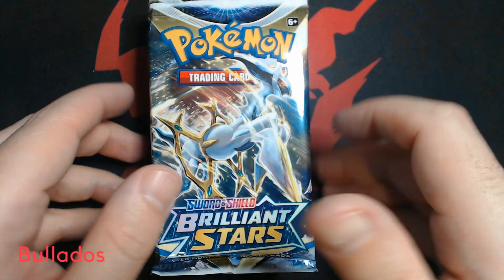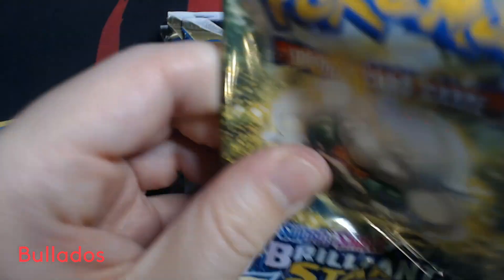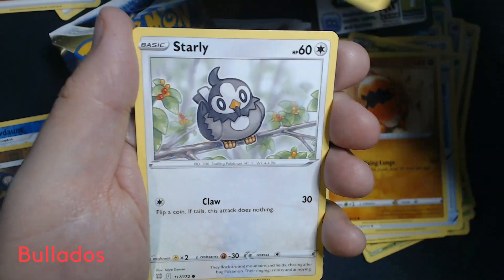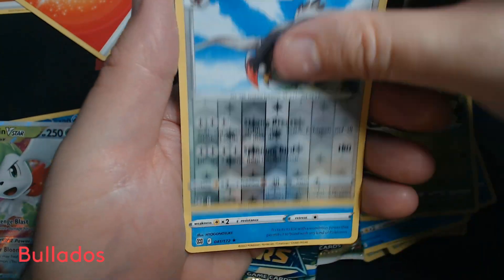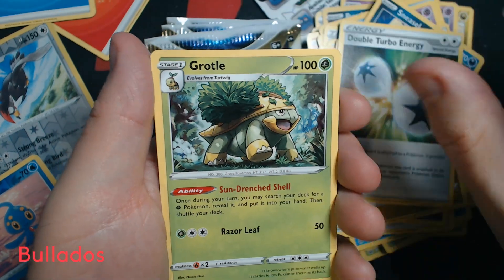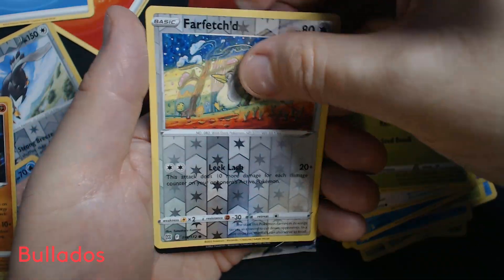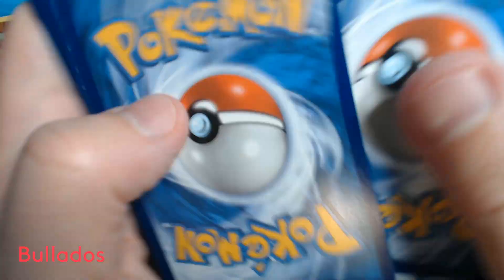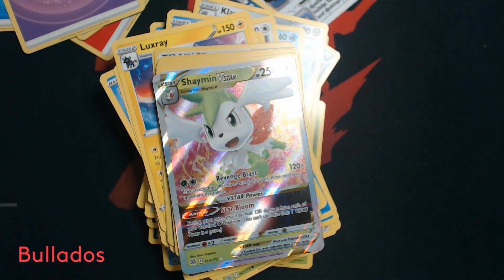Brilliant Stars Opening 9 Booster Packs 10 Pokemon TCG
I show you what you could potentially get out of 9 booster packs of Pokemon TCG SSH Brilliant Stars.